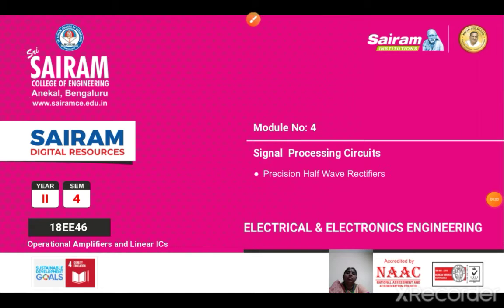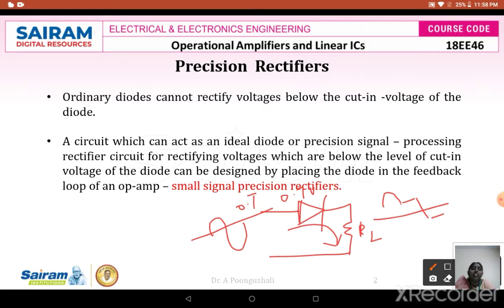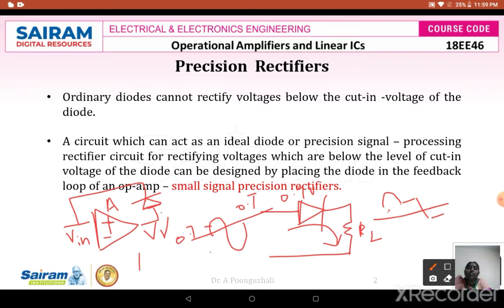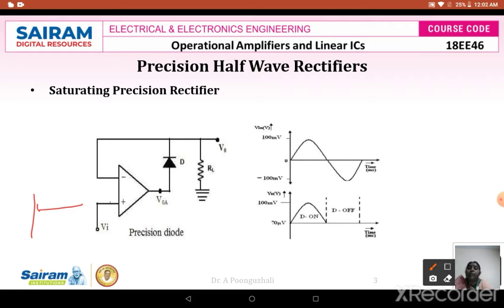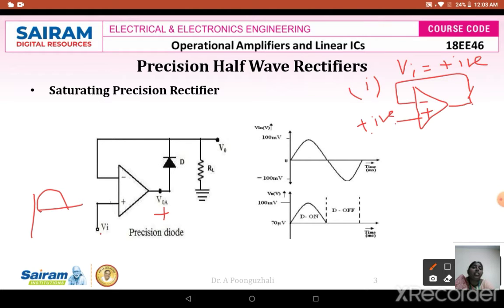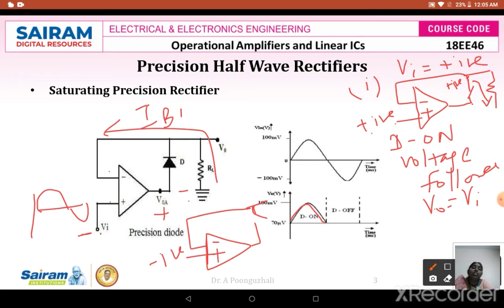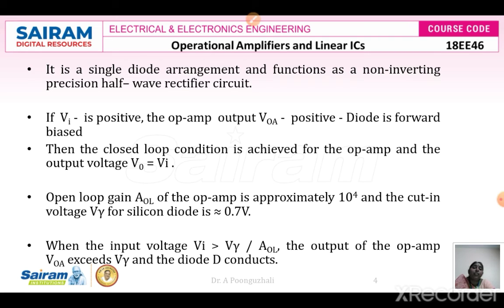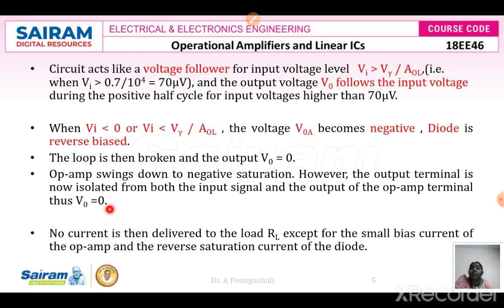Lecture video1_18EE46_Module4_Precision half wave rectifier_Dr. A Poonguzhali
positive half wave rectifier